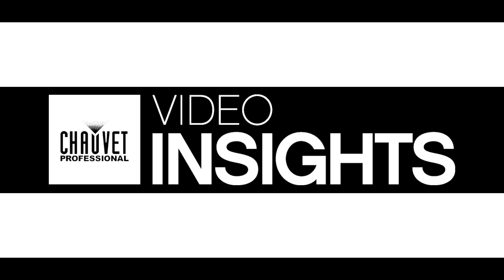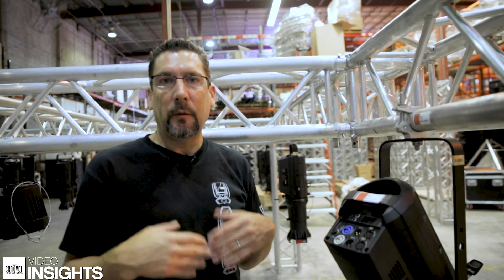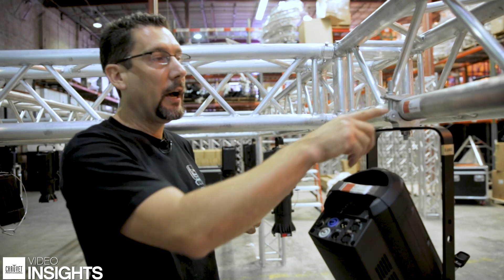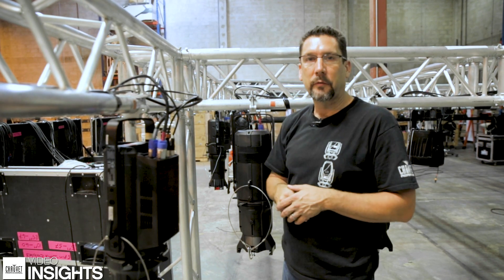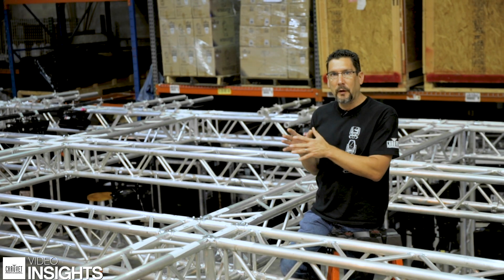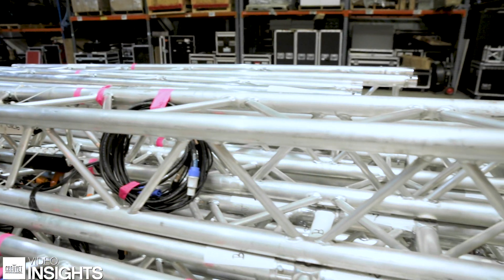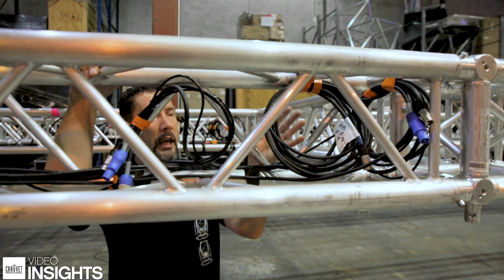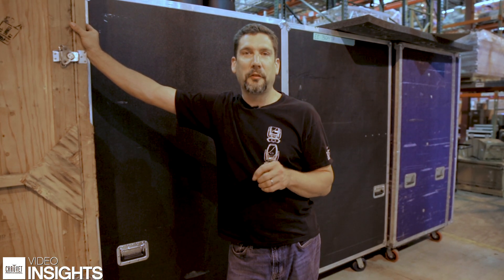Video Insights: Pre-Building Your Rig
An ounce of prevention is worth a pound of cure -- and a short time pre-building your rig the right way can save you countless hours of aggravation once you get to site. Mike Graham explains how planning your pre-builds makes setups faster, smoother and less stressful. Watch now.